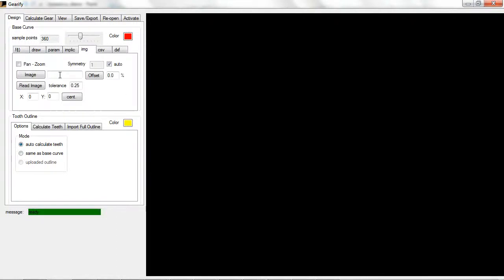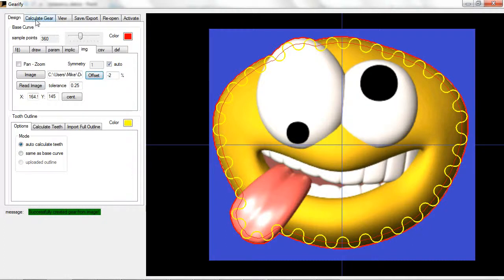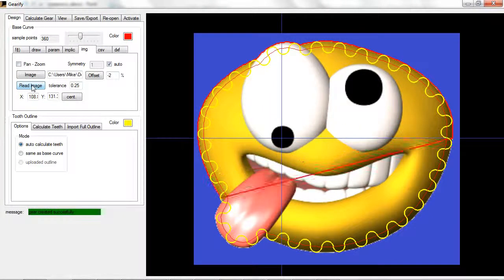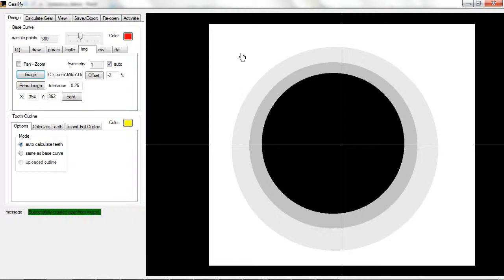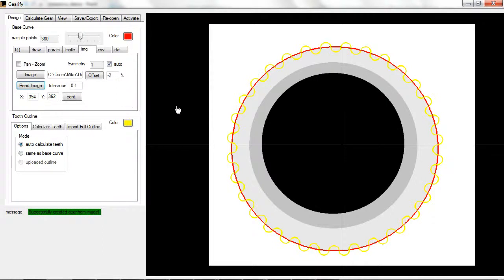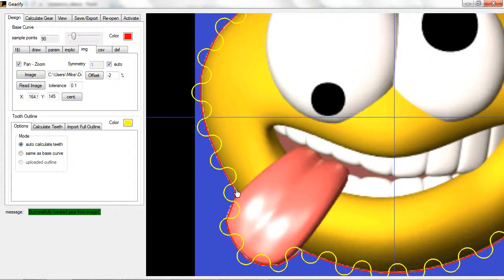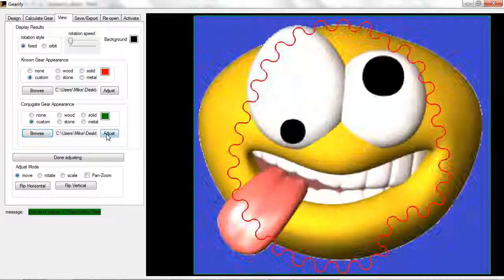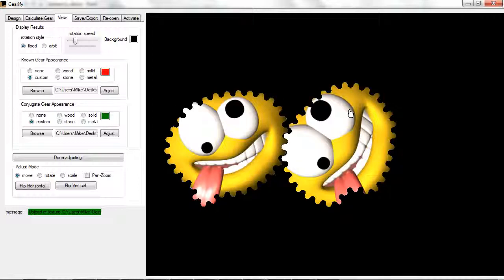Gearify Tutorial 1 - Creating Gears using Images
An informal tutorial explaining the image design option featured in this software.

to download the FREE demo!